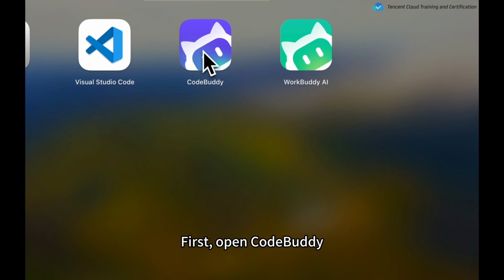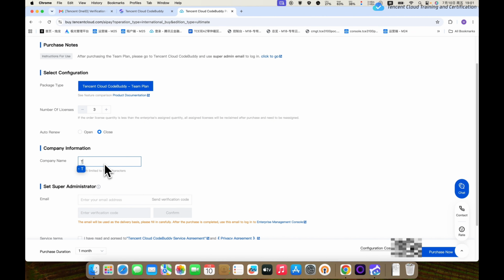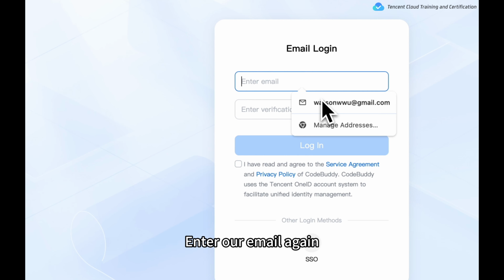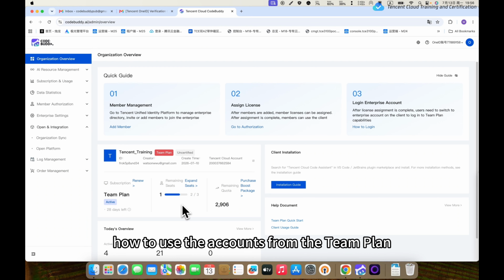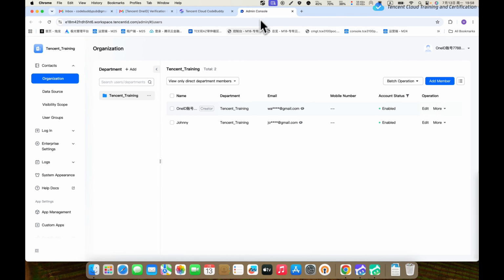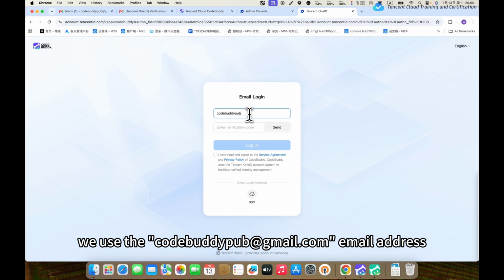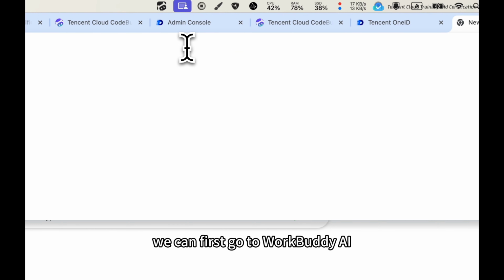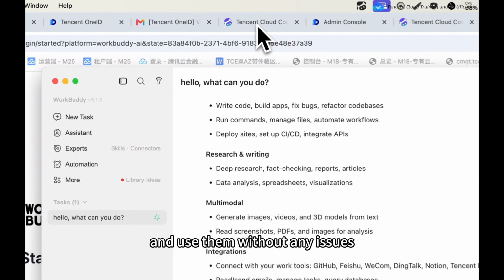CodeBuddy/WorkBuddy Team Account Setup: Purchase & Login Guide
In this tutorial, we walk you through the complete process of purchasing and logging into a CodeBuddy/WorkBuddy Team account (International Version).

Whether you're setting up CodeBuddy for your development team or getting started with WorkBuddy for the first time, this step-by-step guide covers everything you need to know:

✅ How to purchase a Team account
✅ Account setup and configuration
✅ How to add member seats and login via member accounts